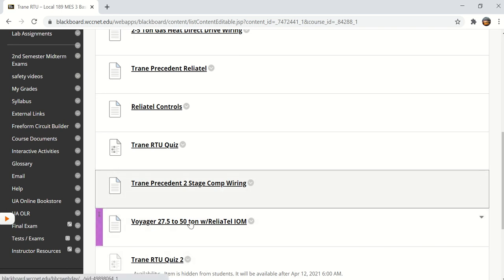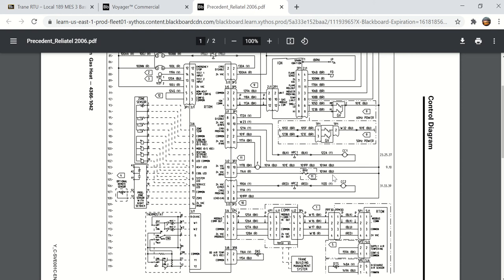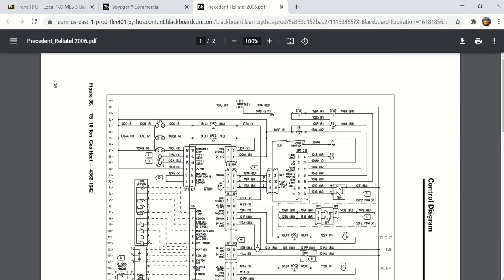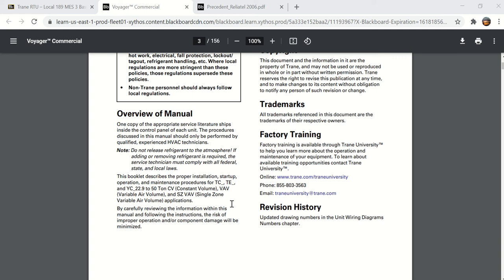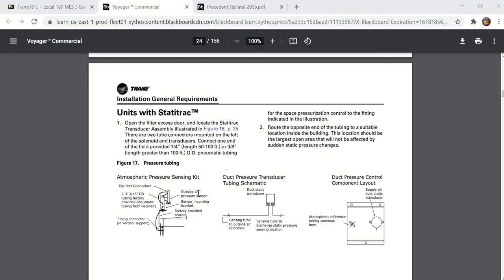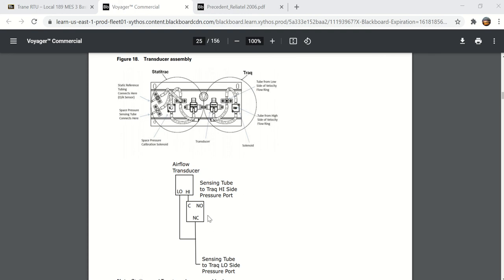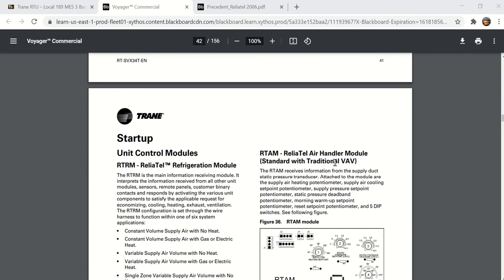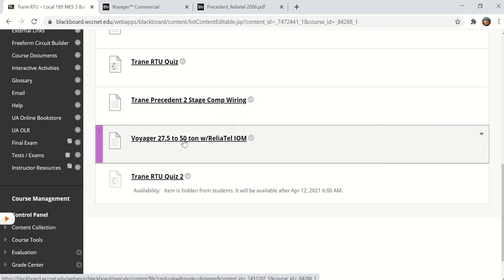Trane RTU Video Number 2